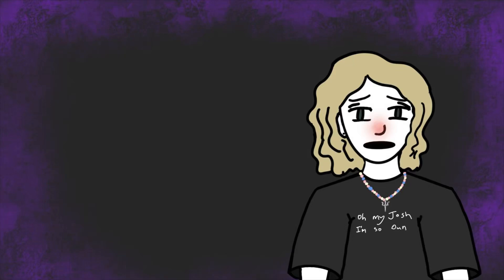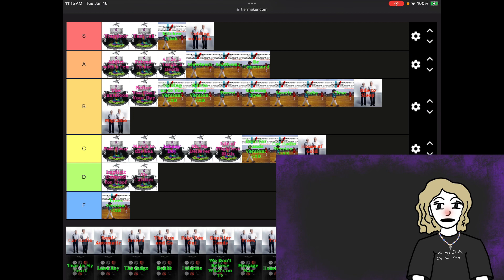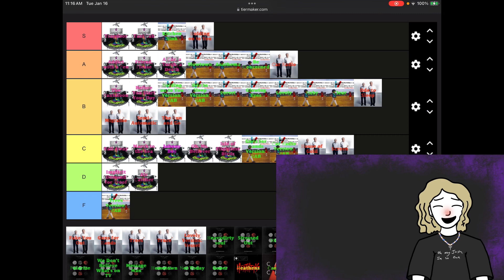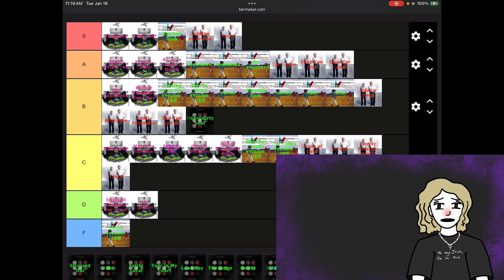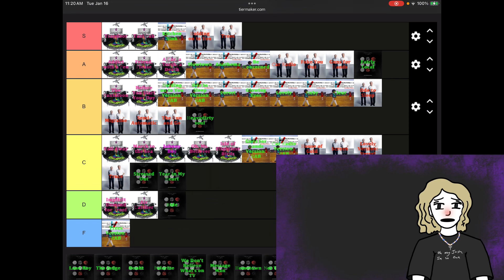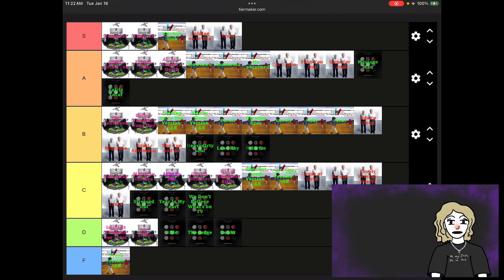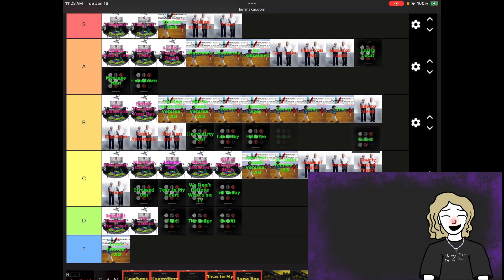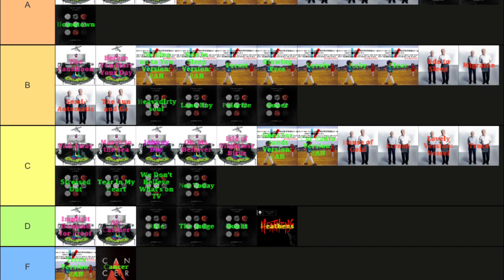TØP SONG TIER LIST (PART 2) | Vessel, Blurryface, & Singles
WARNING: THIS VIDEO CONTAINS VERY HOT TAKES. PROCEED WITH CAUTION. other than that, enjoy part 2!

sorry for any volume issues and sorry i sound horrible.